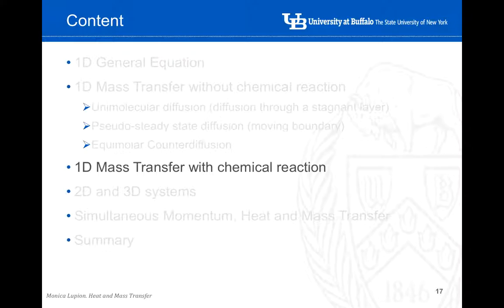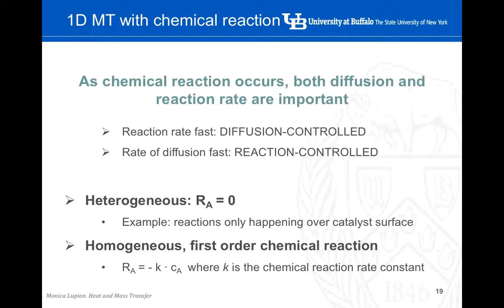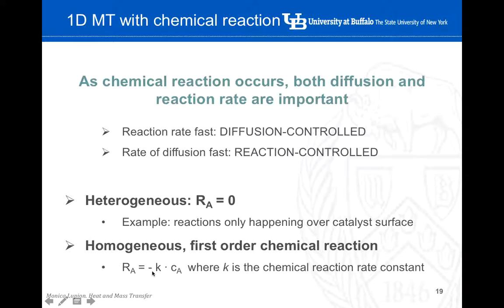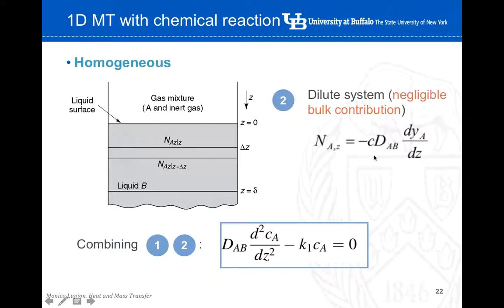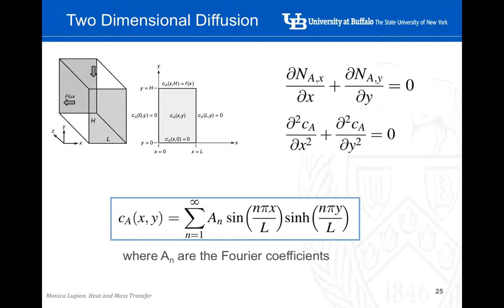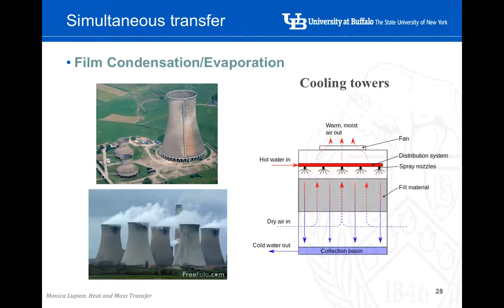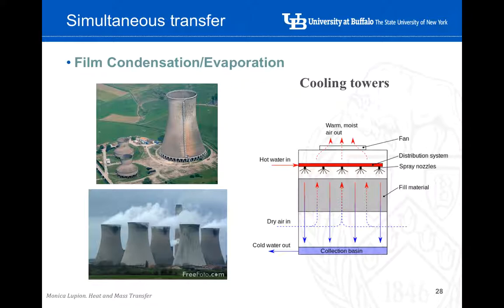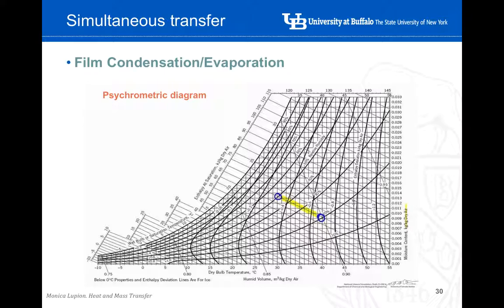Lect 11 (Part 2) - Steady state molecular diffusion.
Second part of the Lecture 11: Steady State Molecular Diffusion.
Please provide feedback by selecting "Like" or "Dislike". Your feedback and comments are important in developing new tutorials. Thanks!